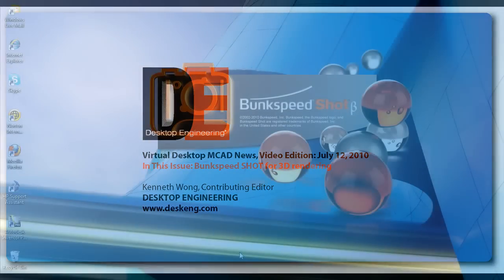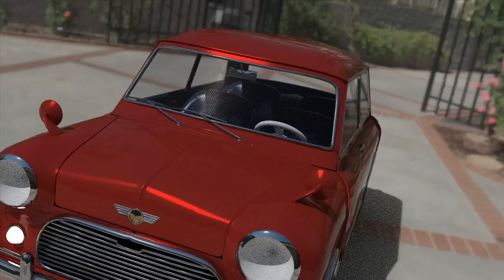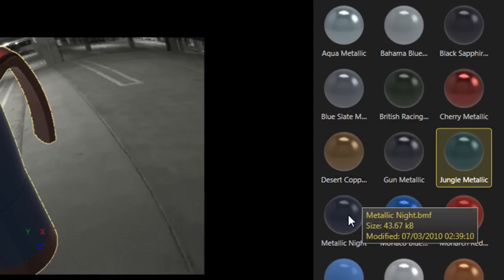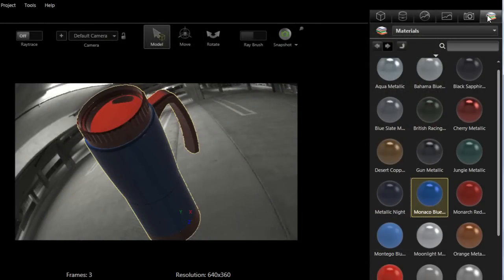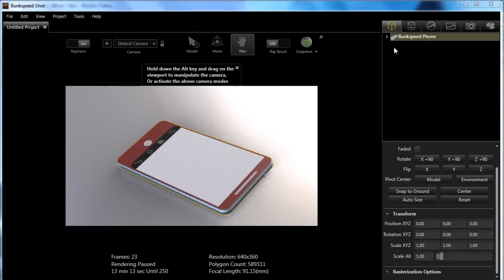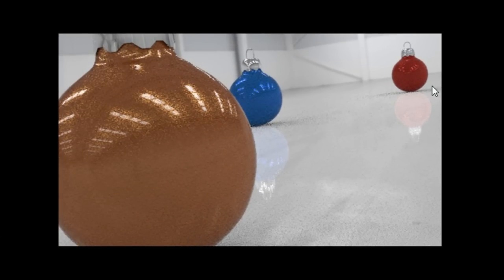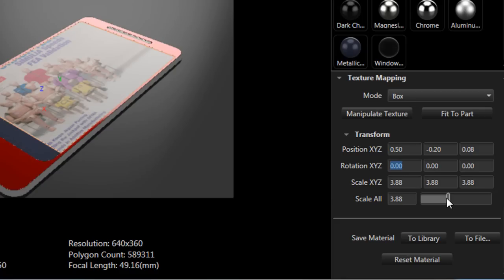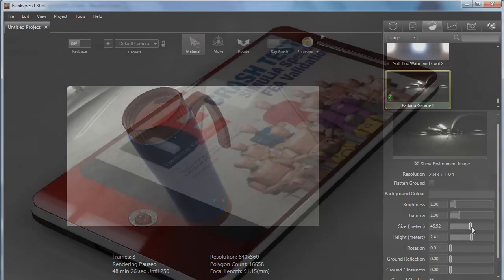20100711BunkspeedShot2.wmv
Virtual Desktop MCAD News, Video Edition: July 14, 2010
In This Issue: Bunkspeed SHOT for 3D file rendering
by DE contributing editor Kenneth Wong